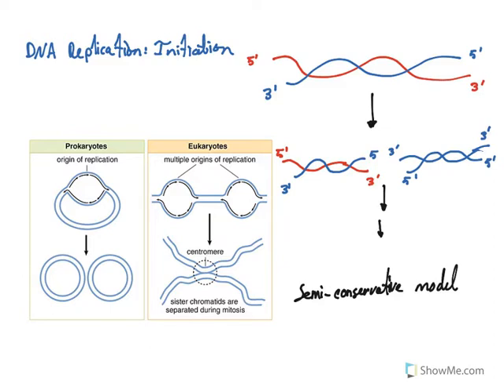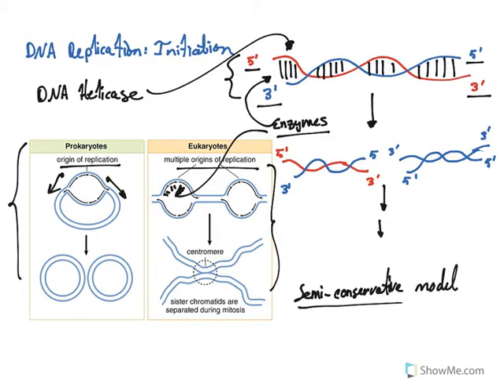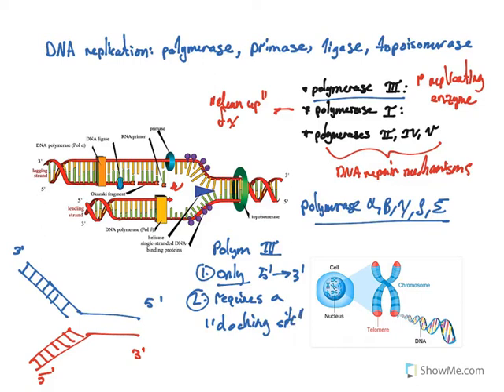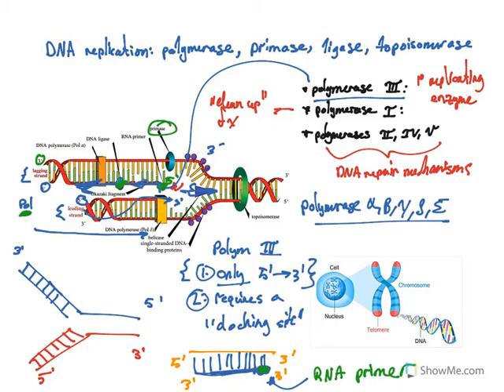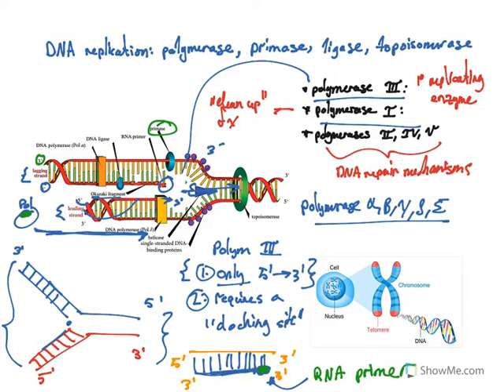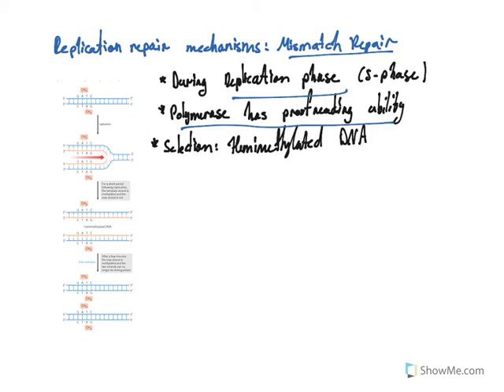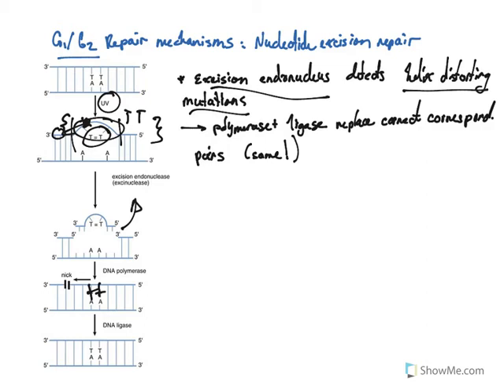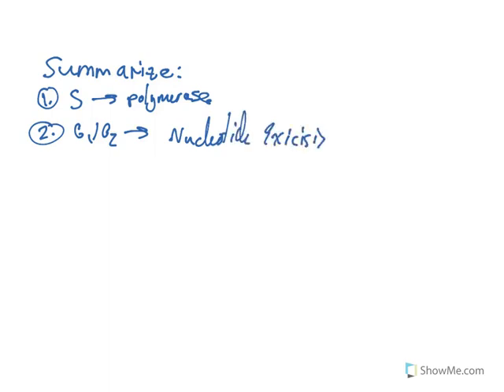DNA Replication and Repair Mechanisms || MCAT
DNA Replication is discussed, from initiation, elongation, to termination. Then, several mechanisms for DNA repair are discussed in both the S phase, as well as the G1/G2 phases.